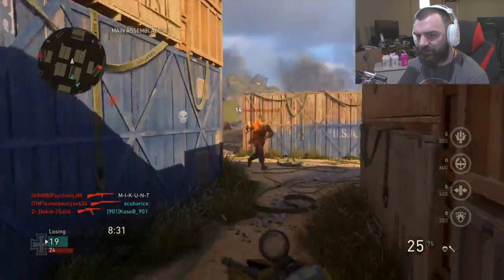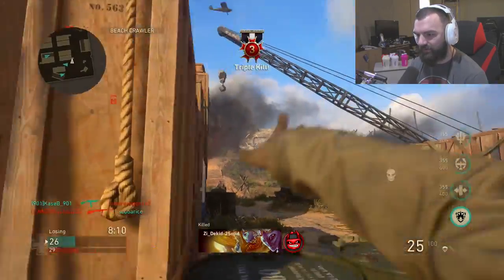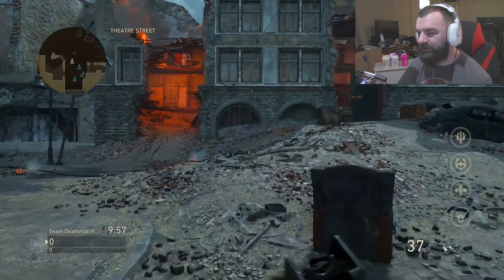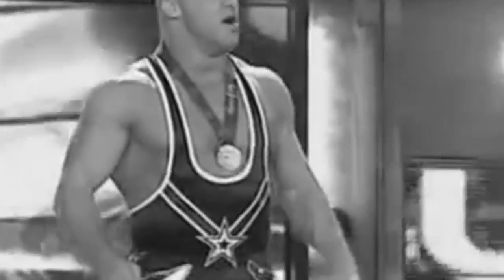the NEW KG M-21 is the BAR 2.0... (NEW COD WW2 DLC WEAPONS)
the NEW KG M-21 is the BAR 2.0...🔥🔥

The new KG M-21 Assault Rifle is literally the BAR but a different version of it, in my opinion. It's like the BAR 2.0, but it's SO GOOD! If you get this weapon, you have to use it.  | Foxy Grandpa